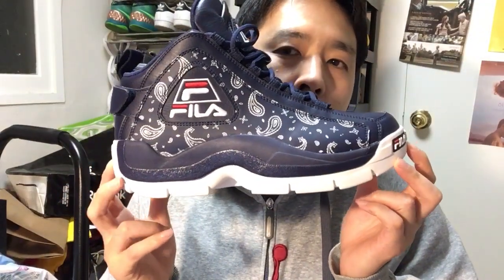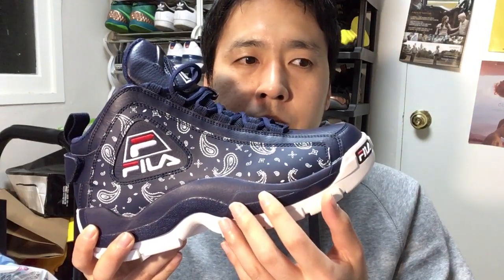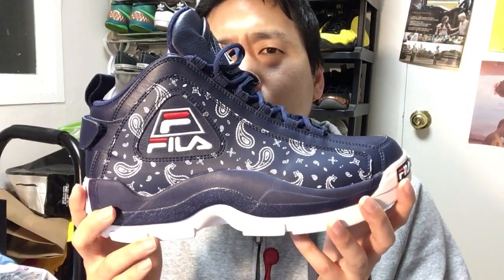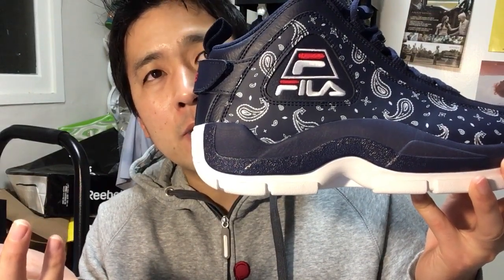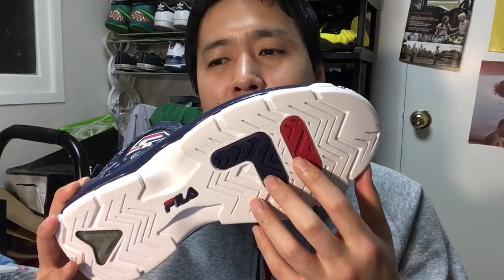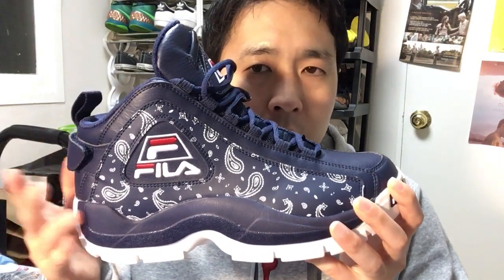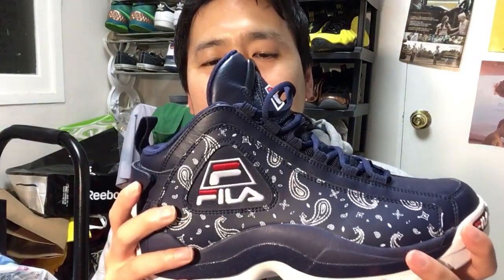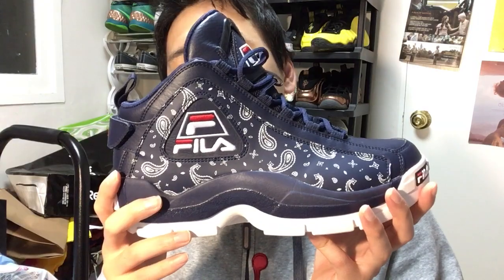fila x kinetics 96 gl paisley